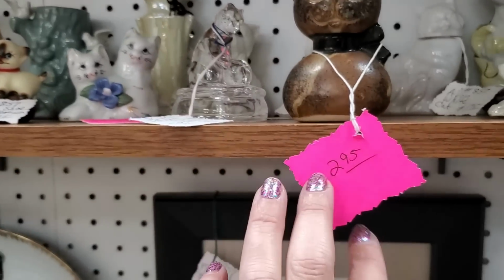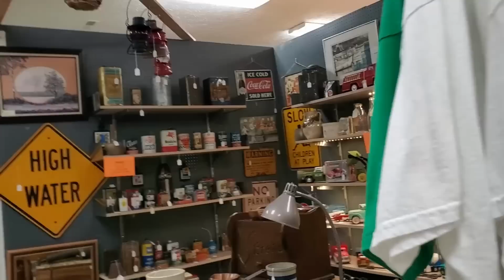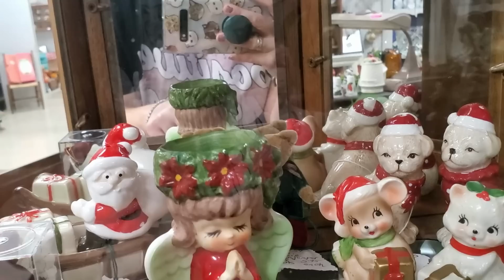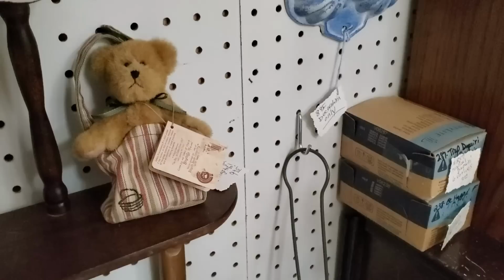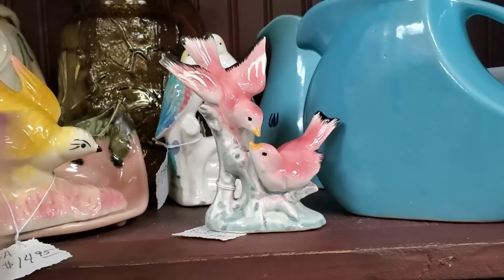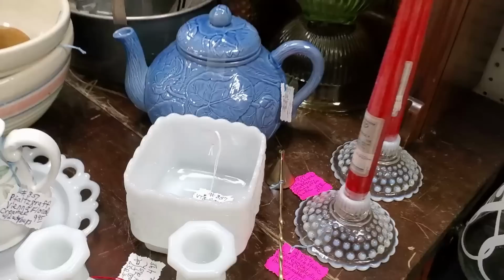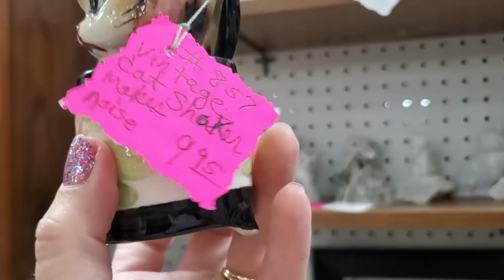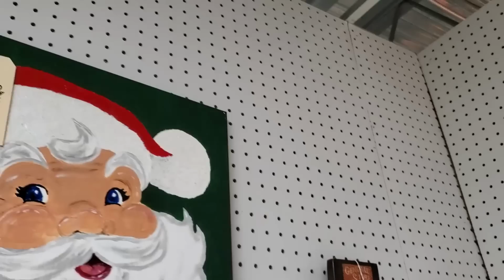HELLO HOLT HOWARD! | Antique Mall Shop With Me For Resale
Cards/Friend Mail
Misty Pate